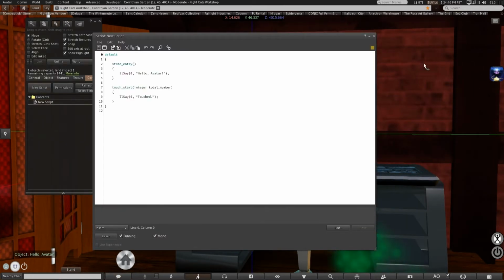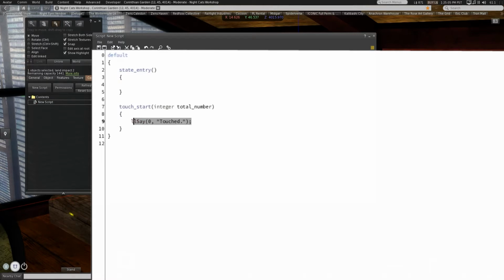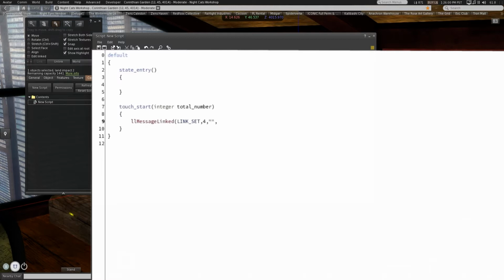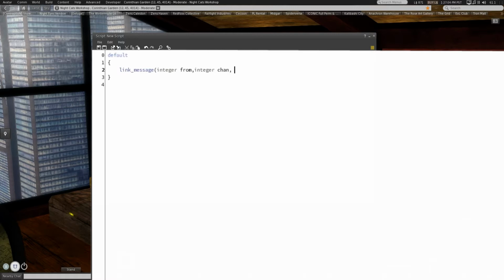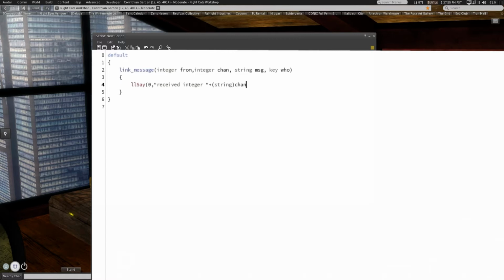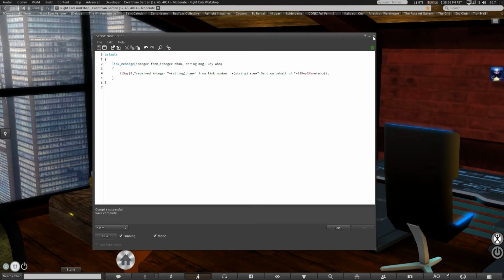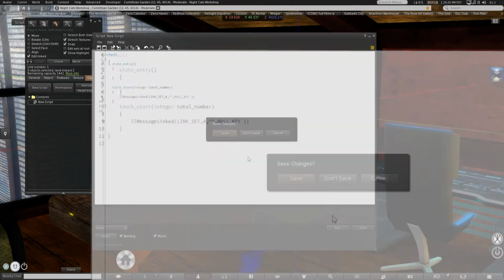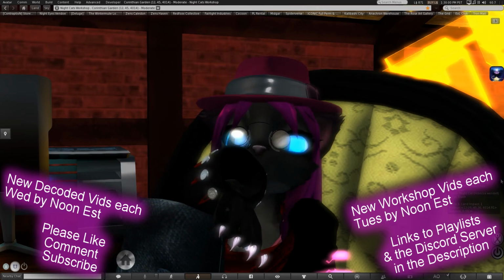LSL Decoded EP: 13 - llLinkMessage & message_linked